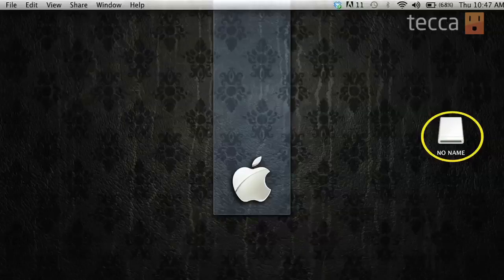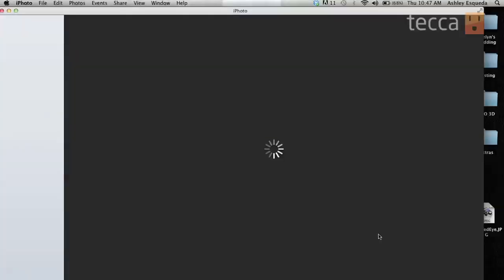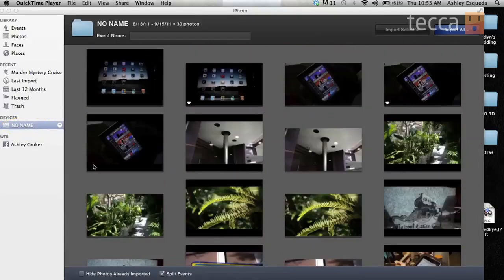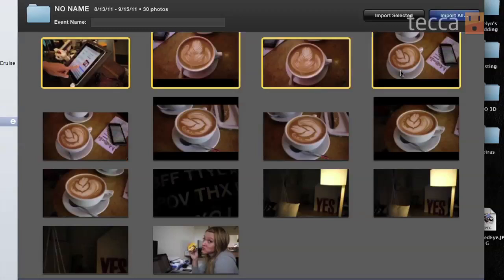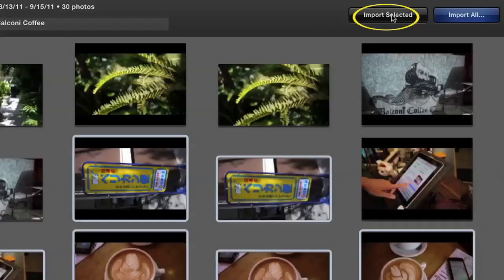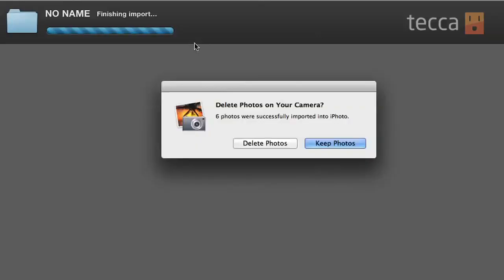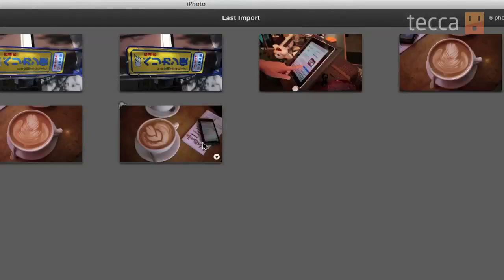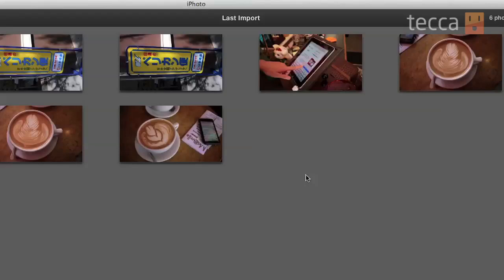Just Show Me: How to import photos on your Mac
In today's episode we'll show you how import your camera's photos to your Mac.

Archiving your photos on your computer is important; not only does it let you share them with family and friends and keep them safe and secure, it also lets you free up space on your camera to take more photos. For more information on digital photography, check out our extensive Digital Photography 101 series.